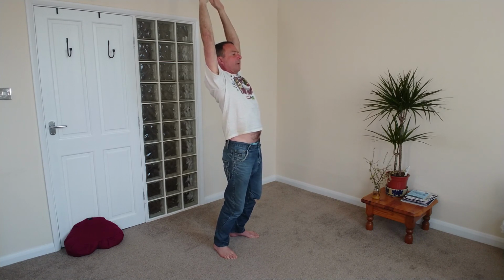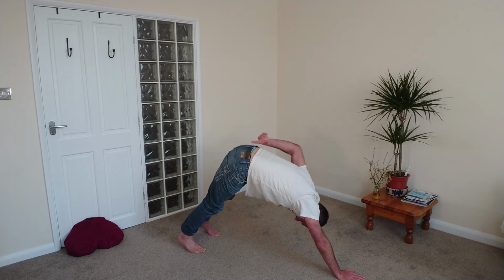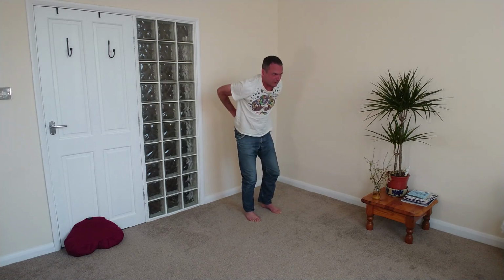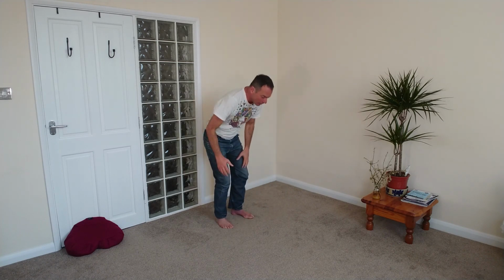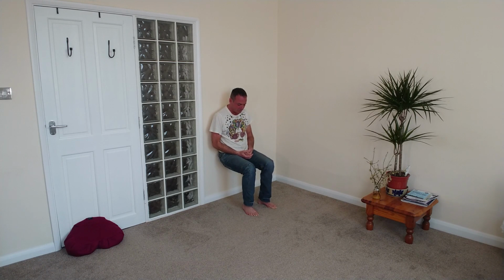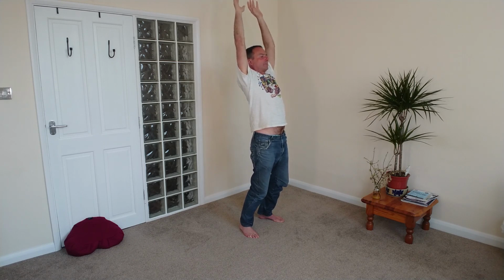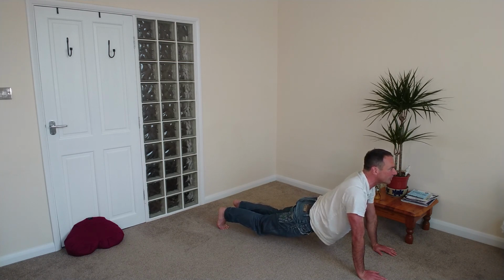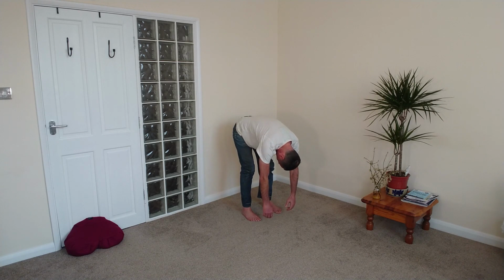Bioenergetic Workouts: 5 Position Release (90 secs)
Intensity Level - 8/10
Workout Time - 25 mins
Recommended Downtime afterwards - 10 mins
Noise Level - Low

This is a high-intensity short workout, to really start to get stuff moving from your lower back and legs, 2 key areas where we hold repressed emotions. If holding each pose for 90 secs is too much, then simply start again holding each pose for 30 or 60 secs, and work up if you wish to.
Remember - maintain the pose, breathe deep through the mouth, feel your body. The Three Key Elements of Bioenergetics

THIS IS QUITE A FULL ON EXERCISE ROUTINE SO IF YOU'RE NEW AND IT'S TOUGH THEN DO START WITH MY BOW AND ARCH VIDEO.

My books on Amazon